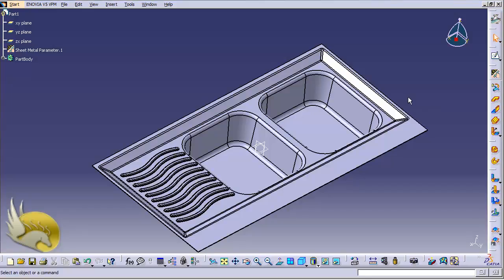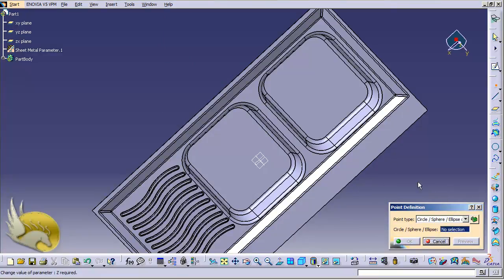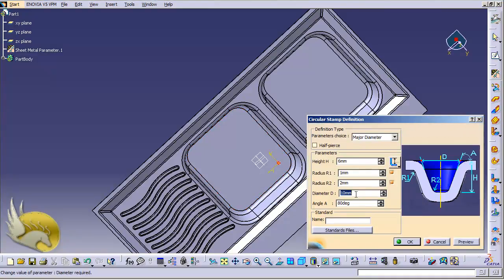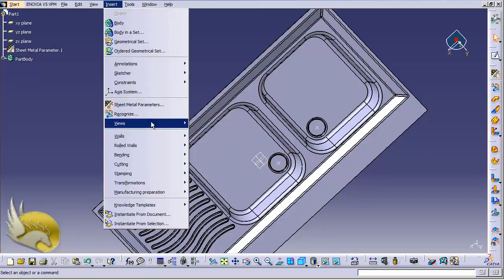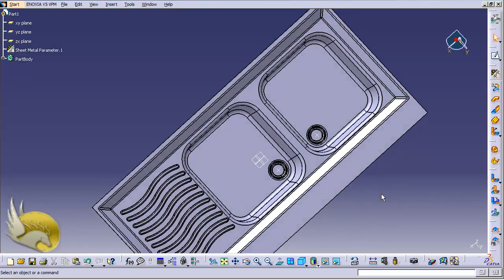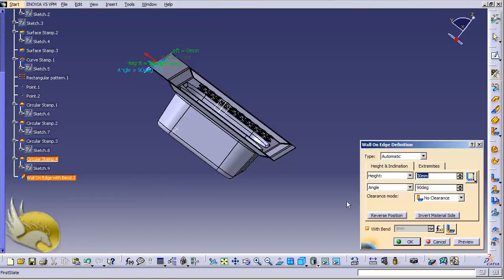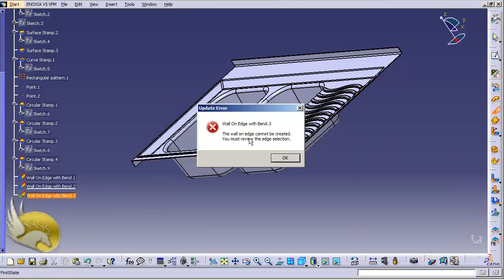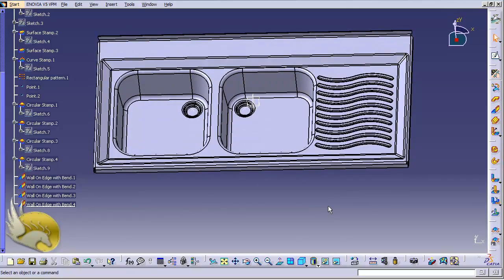003 Circular Stamp Wall on Edge